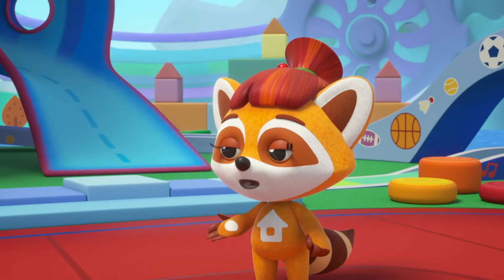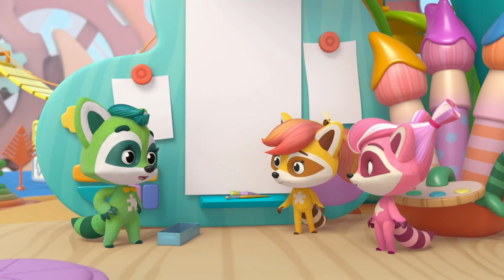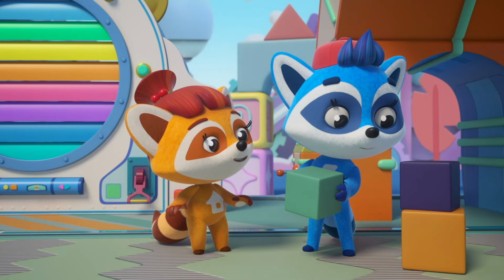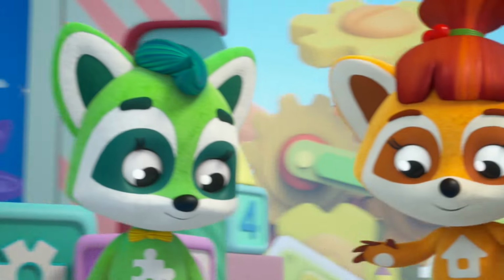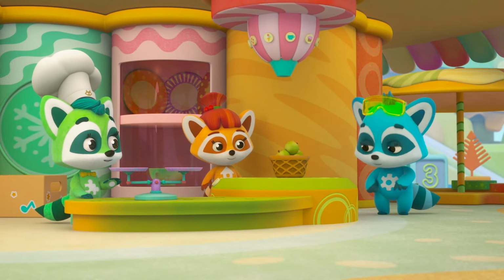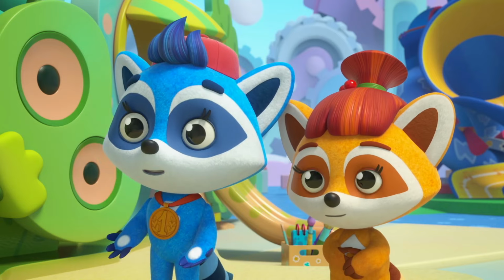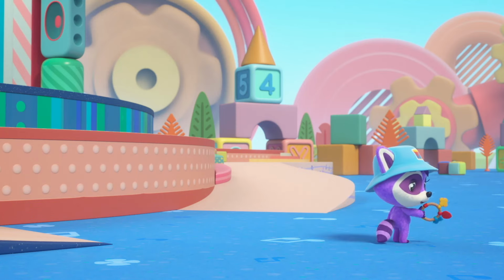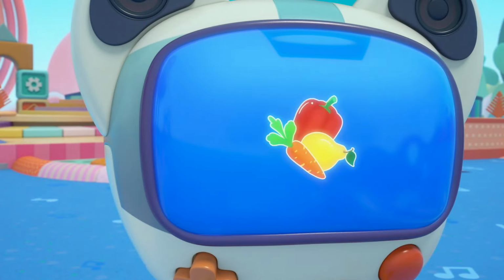Rockoons - Compilation #19 ⭐ Best Cartoons for Babies - Super Toons TV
Rockoons - Compilation #19 ⭐ Take a look and join the new fun adventure or singing racoons
Seven playful racoons named after seven musical notes perform different musical gigs using things in unusual ways. Enjoy kids cartoons, animated shorts, cartoons for kids, funny cartoons animation and kids movies.

Rockoons
Cute raccoons live in a big music box. They are funny, curious and very fond of songs, with them the little viewer will be able to learn a lot about the world, and at the same time develop their imagination and interest in music

Welcome to the official Kedoo ToonsTV on YouTube. Enjoy kids cartoons, animated shorts, cartoons for kids, funny cartoons animation and kids movies

FUN for kids, peace of mind for parents! The best kid-safe cartoons, all here with no ads. Watch, smile and giggle with Super Toons anytime, anywhere.